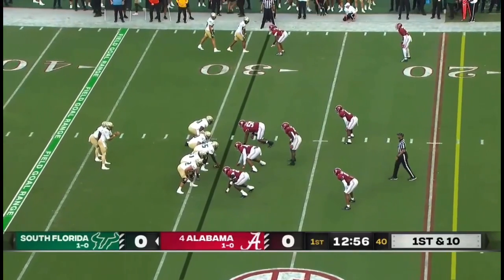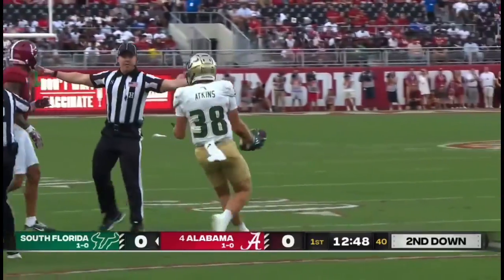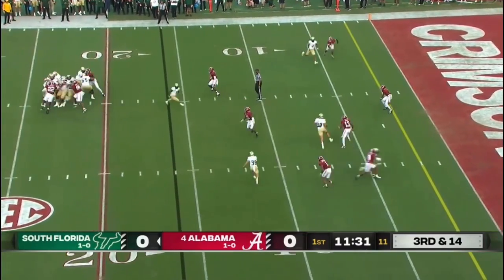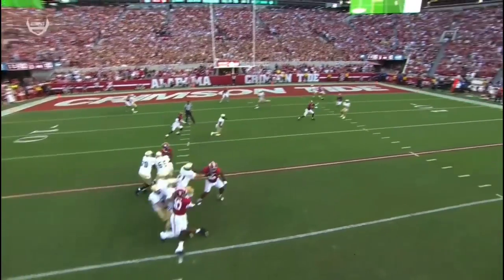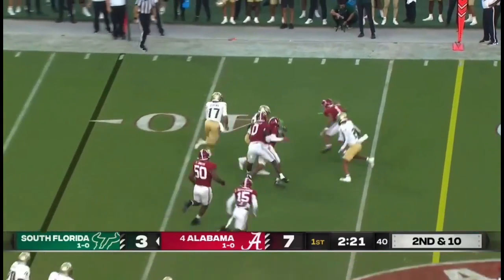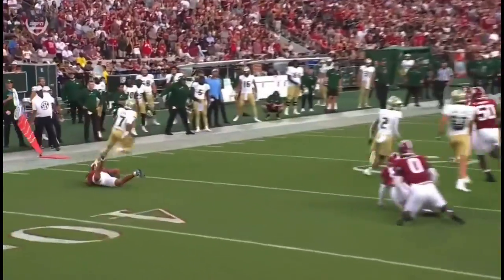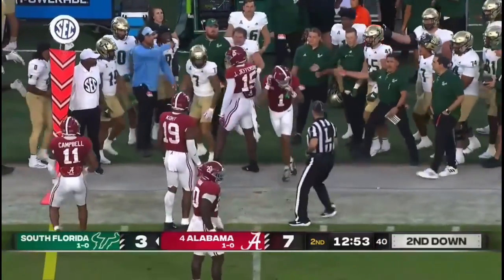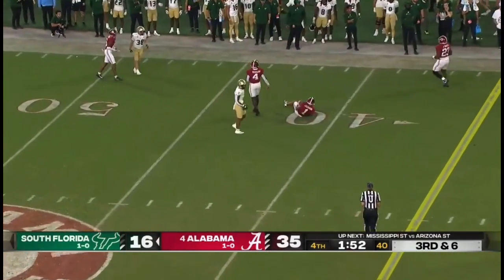Domani Jackson Vs South Florida Offense.